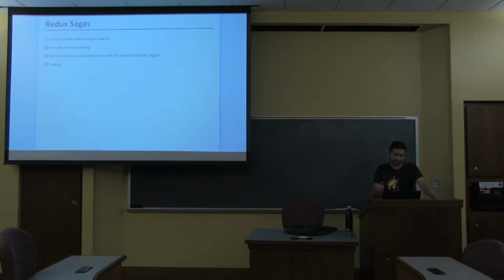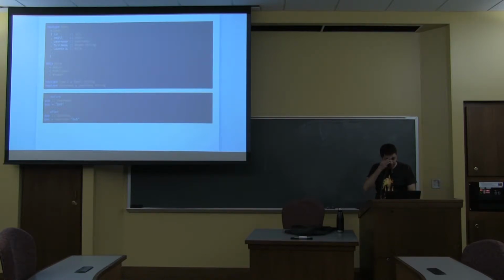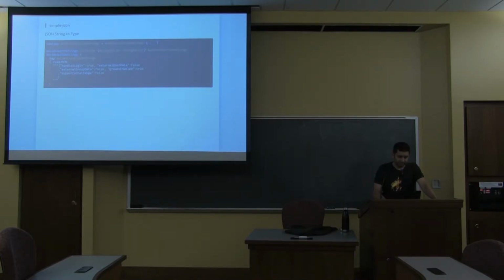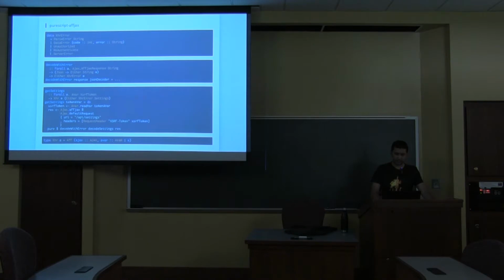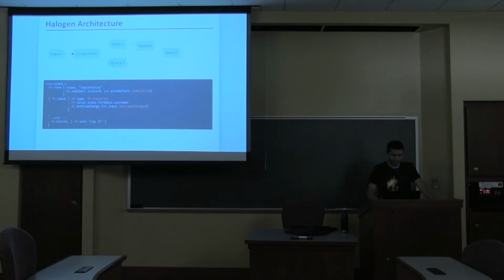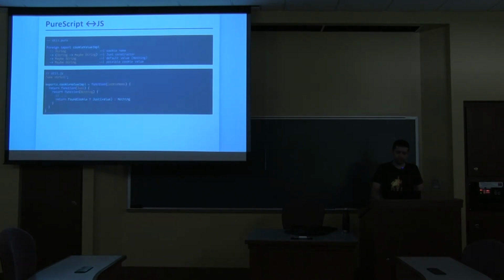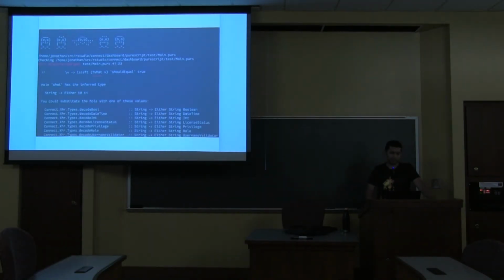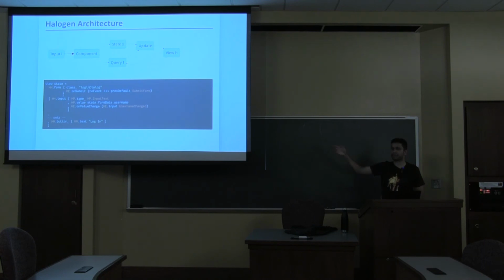Jonathan Curran - JavaScript to Purescript A Migration Story - λC 2018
Maintaining a large, interactive JavaScript web application is a challenging task given the dynamic nature of the language and the relatively few shared common abstractions supported by various libraries and frameworks in its ecosystem. Having outgrown JavaScript, Angular, and Redux-Sagas, we looked in our company to PureScript and Halogen in the hope of being able to easily maintain and steadily grow our application while being able to reason about its behavior with relative ease.

During this session, we will explore what an iterative migration from a JavasScript-heavy application to a PureScript application looks like. We will explore various pain points experienced with the JavaScript ecosystem during the development of our application and show how we addressed these issues with the introduction of PureScript, Halogen, and a few supporting libraries. Participants will learn how we embedded PureScript in our existing web application, how we performed data validation and authentication, and how bi-directional messaging between UI components can be used to perform complex tasks. Finally, we will demonstrate a few testing strategies.